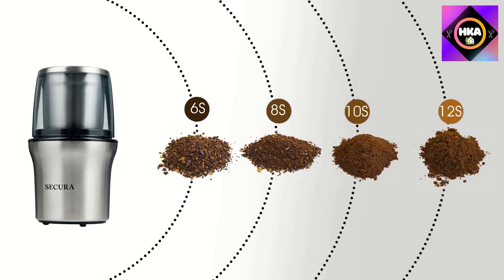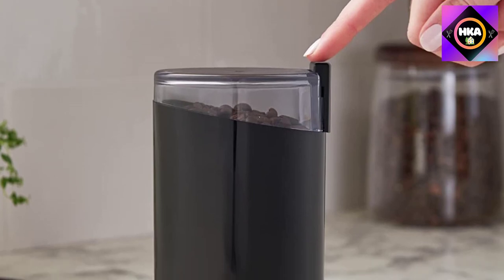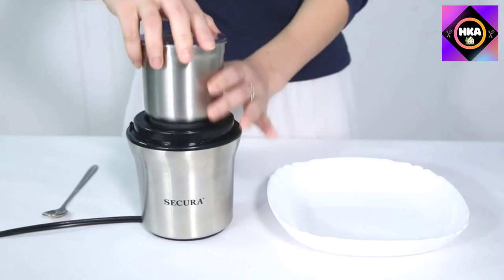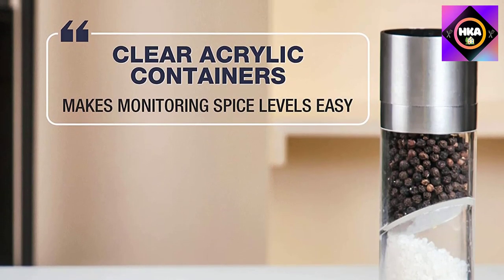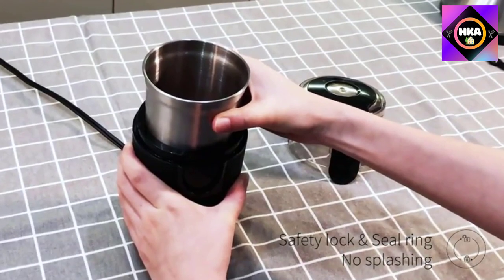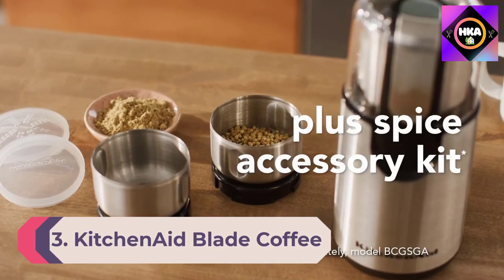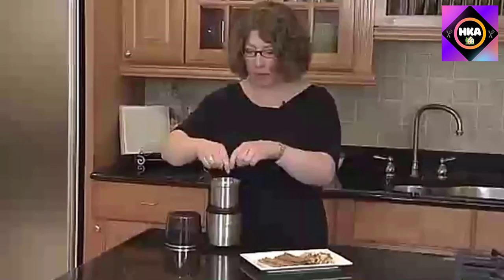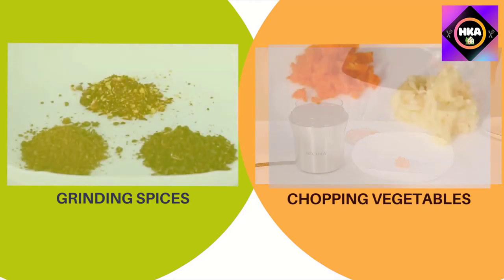Top 10 Best Spice Grinders 2023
This video helps you to find out the best spice grinders 2023 on the market. So Get Your best spice grinders from here
best spice grinders 2023